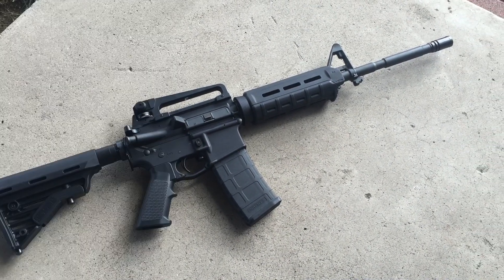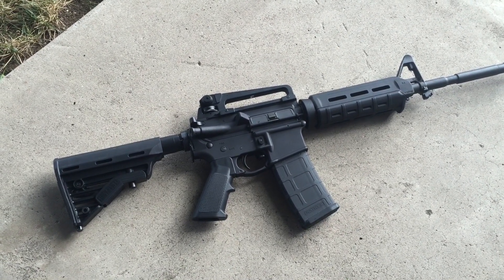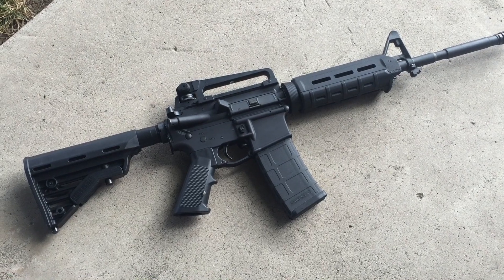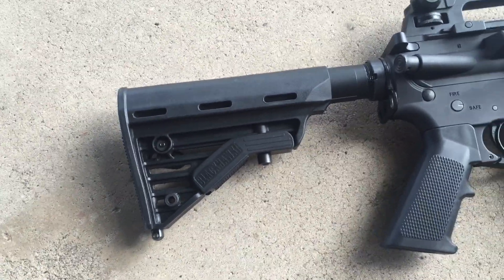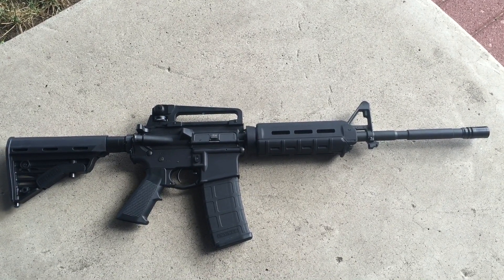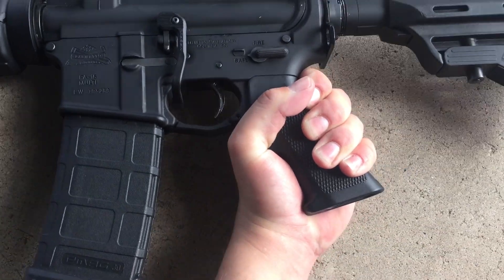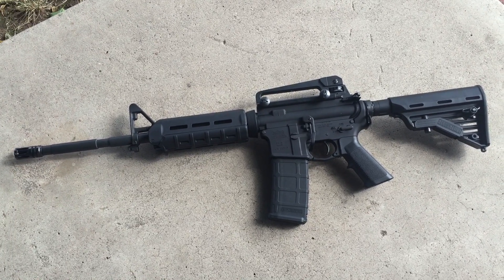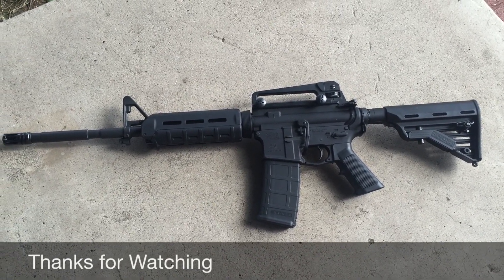My newest AR build- Palmetto and Spikes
Essential Survival Tools - Some Are Free, Some Require S&H, Some Are Necessary
AR-15 Palmetto and Spikes.  I finally am making a video on the replacement to my Wilson combat BADASS AR15 Palmetto and Spikes I had.